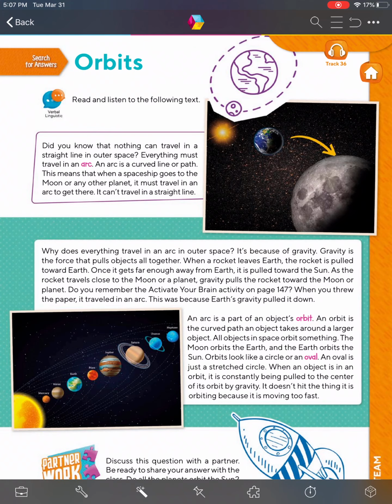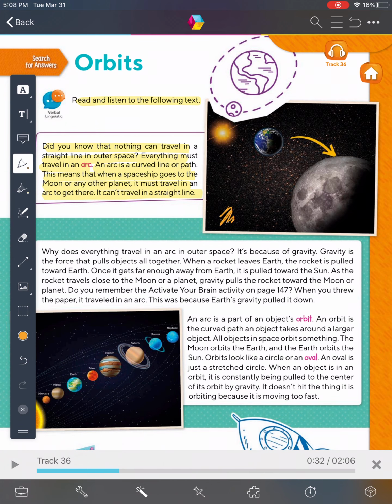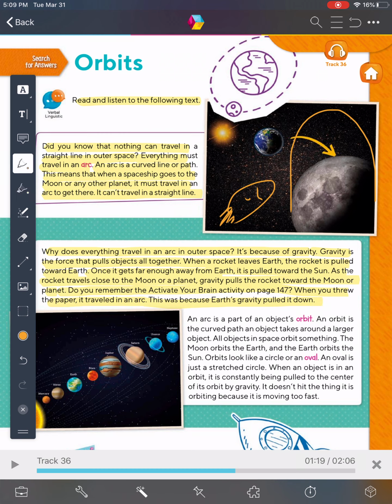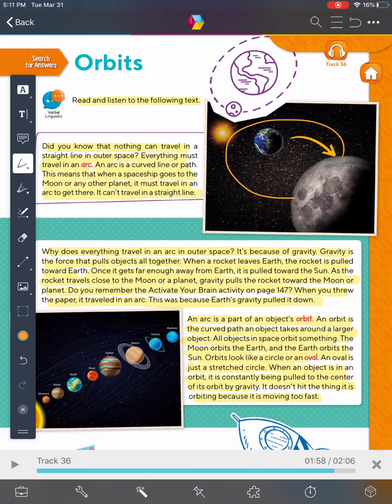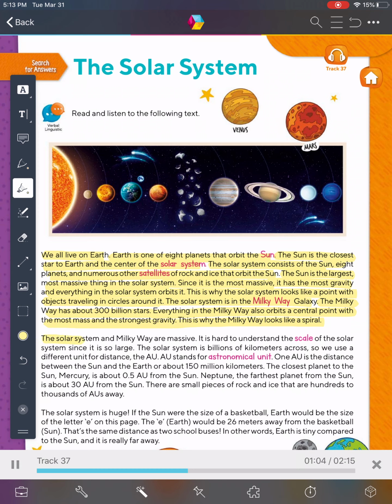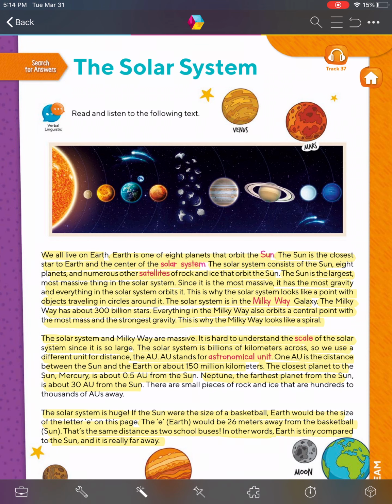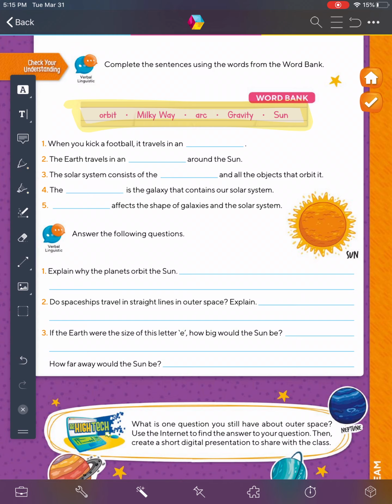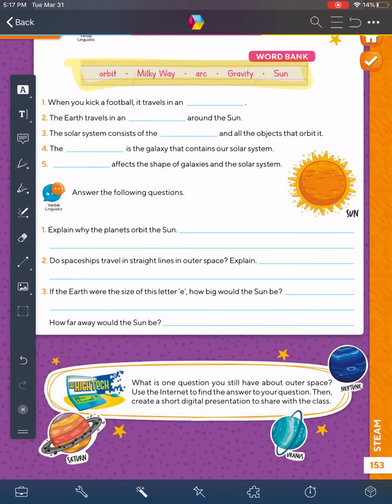6th April 1 - Video 3a (STEAM)